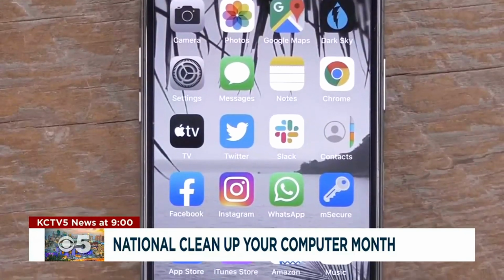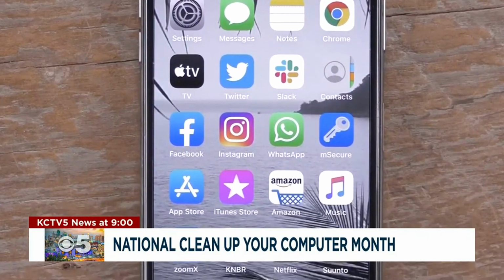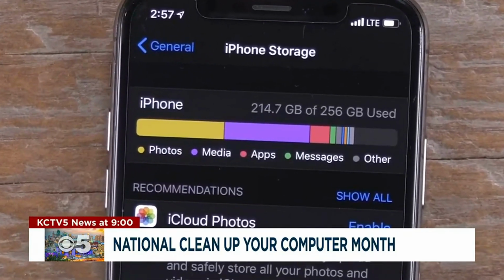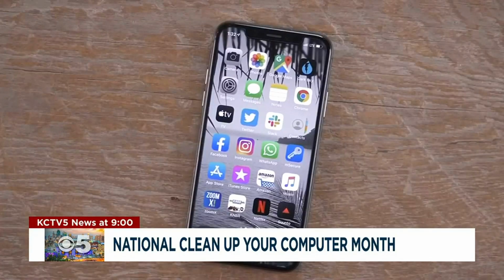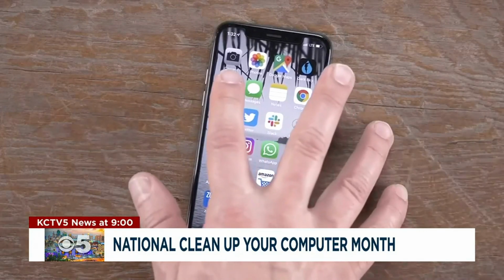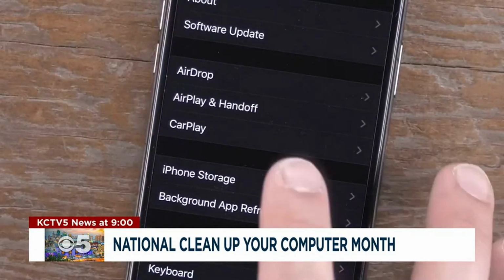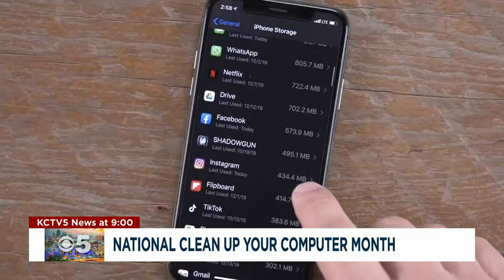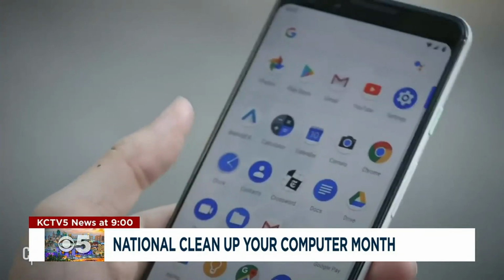National Clean Up Your Computer Month: Where to start